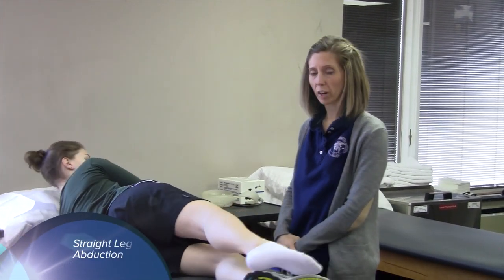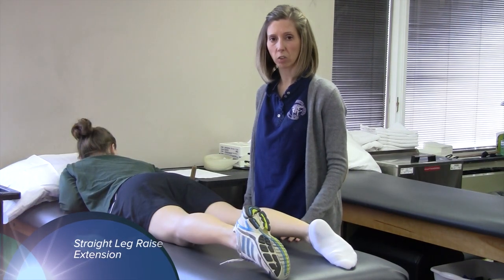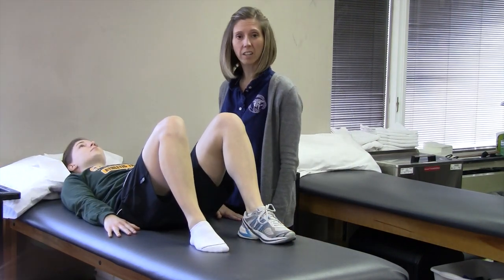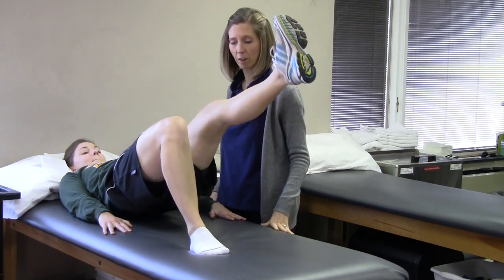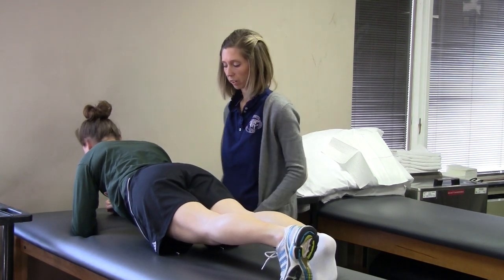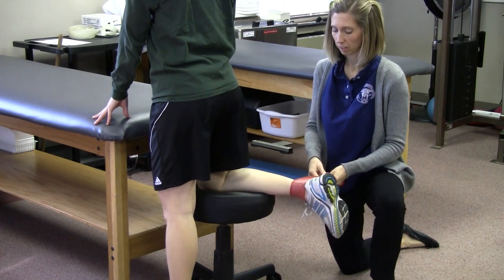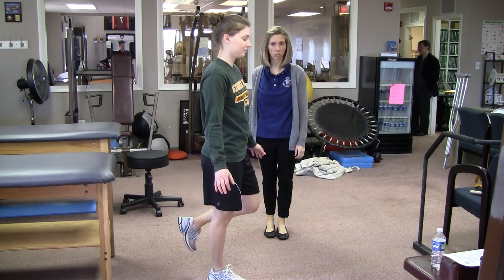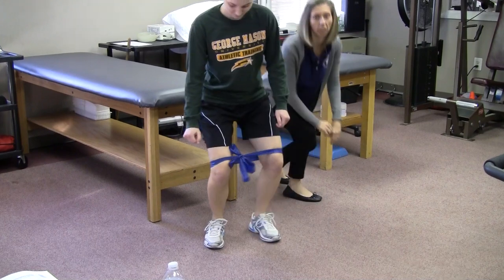Orthopedic Surgeon Dr. Derek Ochiai - Post operative hip FAI exercises Level 2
Orthopaedic Surgeon Dr. Derek Ochiai from Nirschl Orthopaedic Center and Physical Therapists Meghan demonstrate post operative hip FAI exercises Level @